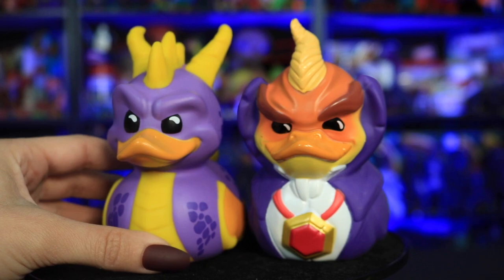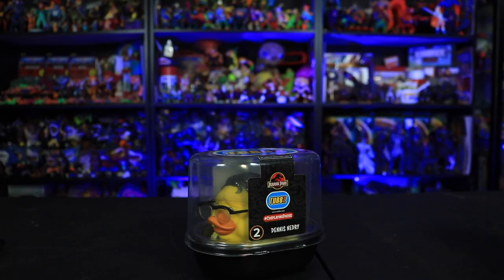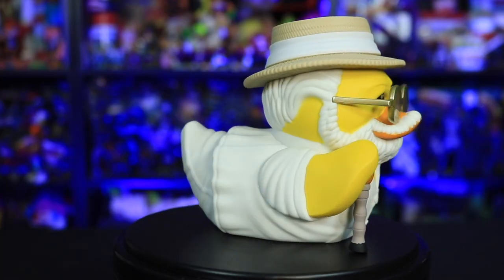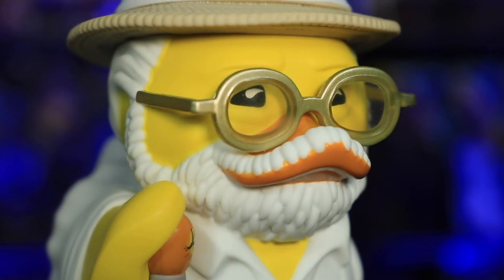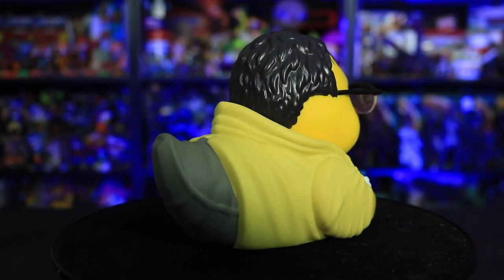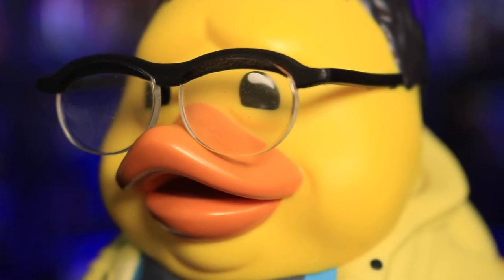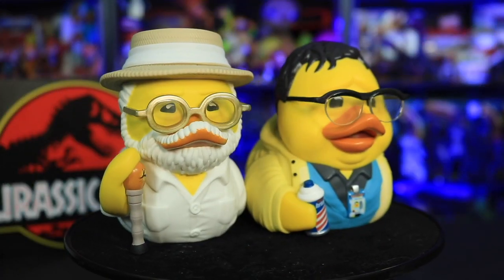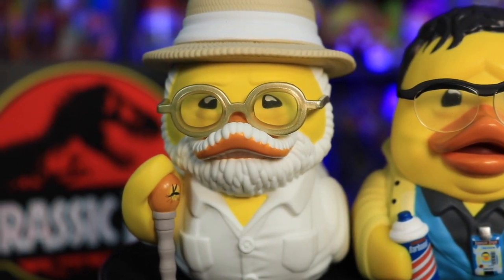Jurassic Park TUBBZ enter the duck pond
Today we get an exclusive first look at the newest edition to the duck pond! The new Jurassic Park TUBBZ figures by Numskull Designs featuring John Hammond and Dennis Nedry! I hope they come out with some dinos!

(codes do not work for pre-orders)

Nanaimo, B.C.
V9T 6N4
Canada